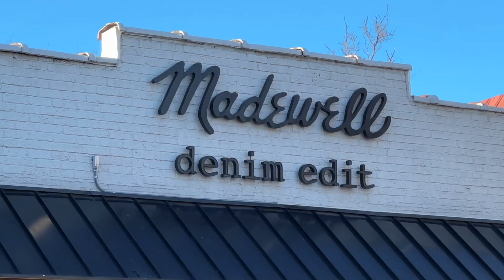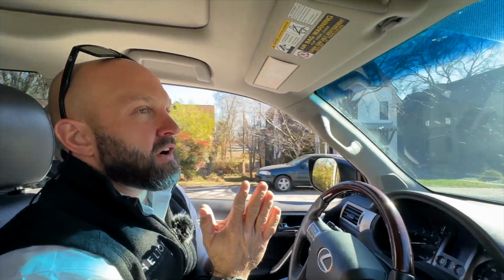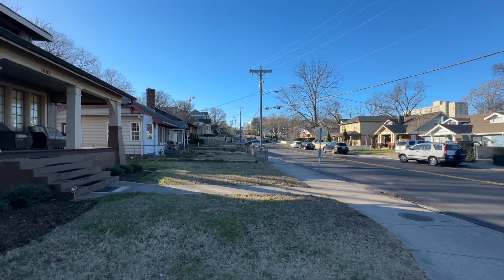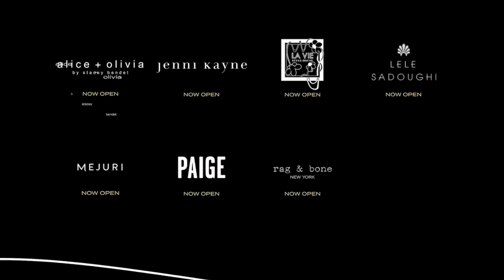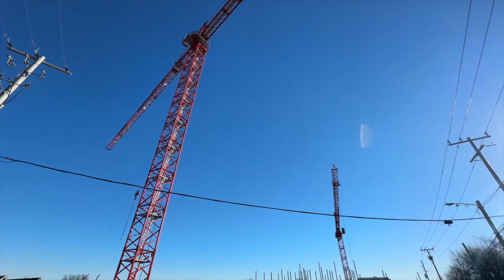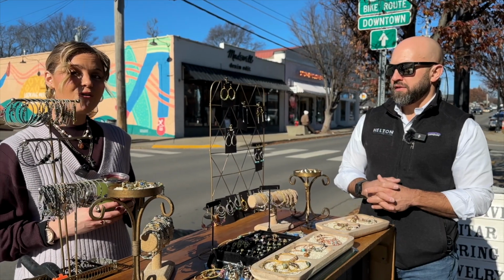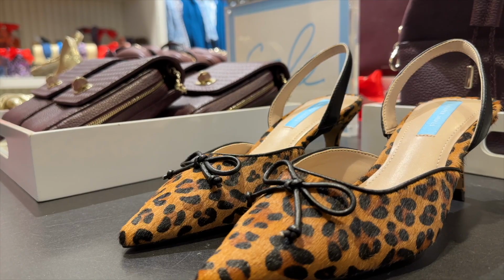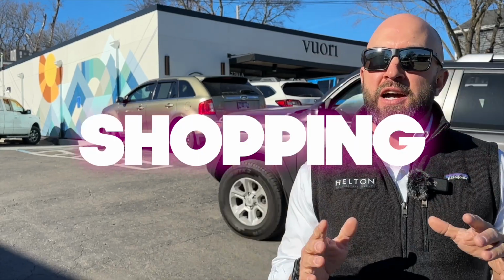Exploring Nashville’s 12 South Neighborhood: Southern Charm & Urban Flair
Nestled in the vibrant heart of Nashville, the 12 South Neighborhood is a trendy and inviting community that perfectly blends Southern charm with urban flair. Known for its eclectic mix of boutiques, eateries, and live music venues, this neighborhood is a must-visit destination for locals and tourists alike.

Stroll along the iconic 12th Avenue South, where you'll find a captivating array of independently-owned shops, showcasing everything from vintage clothing to handmade crafts. Food enthusiasts will delight in the diverse culinary scene, offering a taste of Nashville's famous hot chicken, artisanal ice cream, and farm-to-table dining experiences.

Music lovers will appreciate the neighborhood's connection to Nashville's rich musical heritage, with various venues hosting live performances that span genres from country to indie. Additionally, the beautiful Sevier Park provides a relaxing oasis amidst the city's hustle and bustle, offering picnicking spots, walking trails, and community events.

Whether you're searching for unique shopping, delectable dining, live entertainment, or simply a picturesque place to unwind, 12 South Neighborhood is a charming destination that embodies the true essence of Music City, USA."

00:00 Nashville's OG Walkable Community: 12 South
00:15 Real Estate in 12 South
02:37 12 South Homeowner Interview
05:13 New Development Projects in 12 South
07:09 Shop Local! Small Business Owner Interview
08:40 Restaurants and Shopping in 12 South
11:02 12 South Recreation and Wellness
11:32 12 South Schools and Safety
12:02 Is 12 South Right for You? Let us Help!

🏡Thinking of moving to Nashville, Tennessee? We'll treat you like family and make sure you have a 5-star experience.
If you want to know the real deal about living in Nashville, TN and the surrounding areas, then  ▶ subscribe and tap the bell 🛎 so you’ll be the first to know about what’s happening the Nashville market. We hear from people just like you, for help moving to Nashville, TN and we absolutely love it.😍 Whether you are moving in 10 days or 100, call☎, text📝, or email📨 so we can help you make a smooth move to Nashville, TN.🤠

**Description Provided by ChatGPT
Brokered by Keller Williams Realty